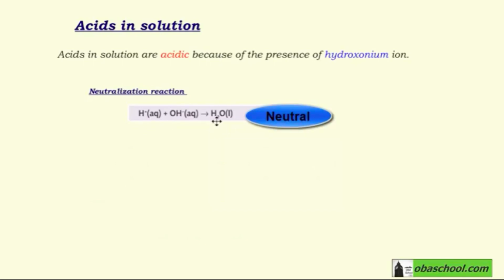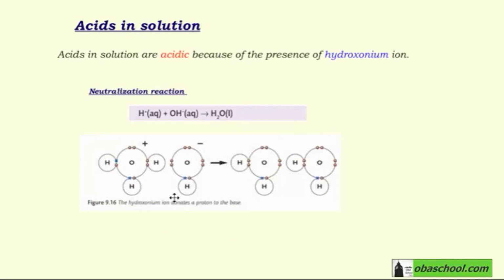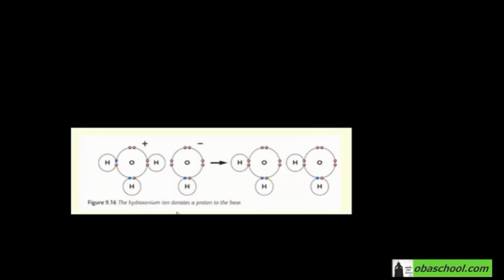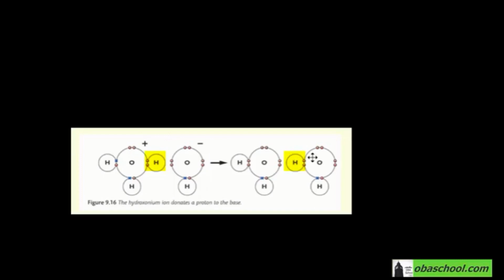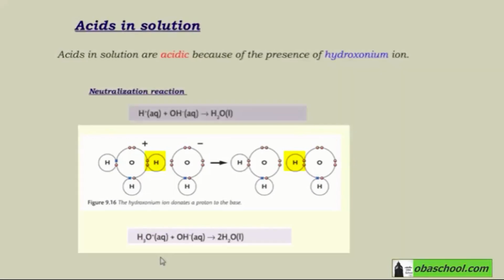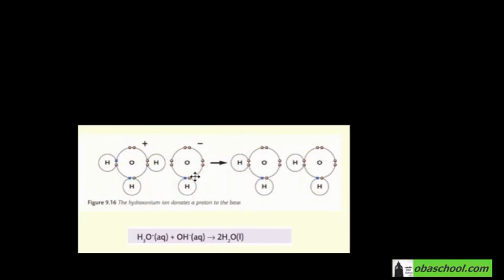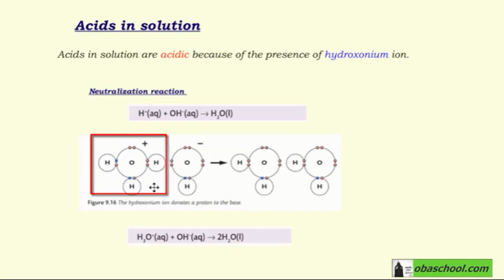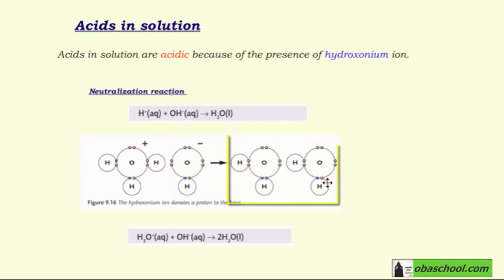Chemical Changes - 2.03 Neutralisation and the pH Scale - Acids in Solution